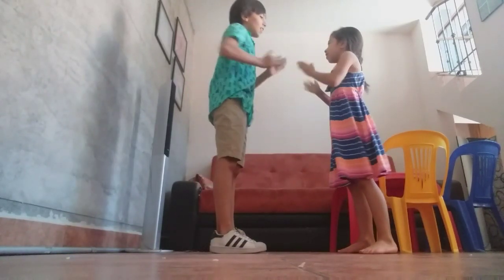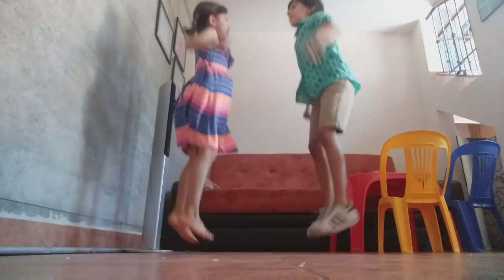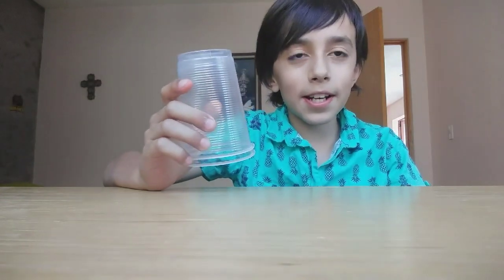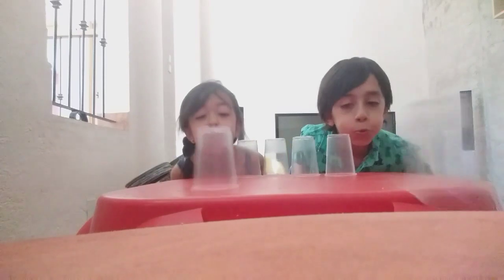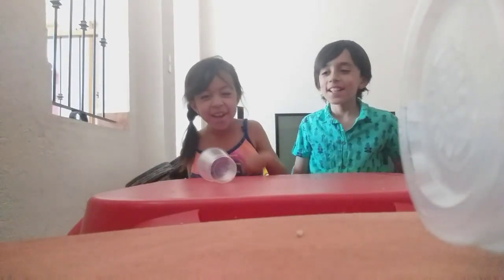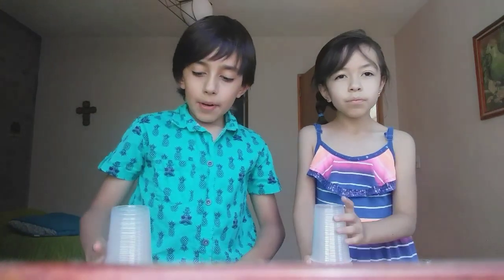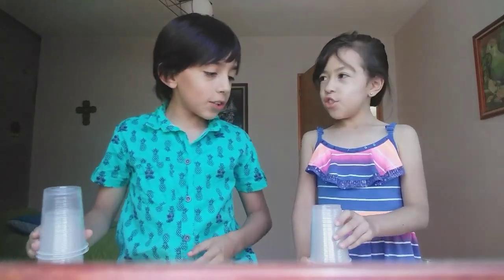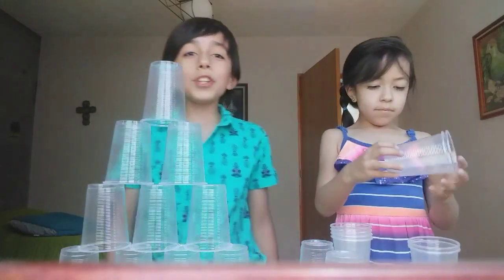5 juegos con vasos reciclables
5 juegos con vasos reciclables